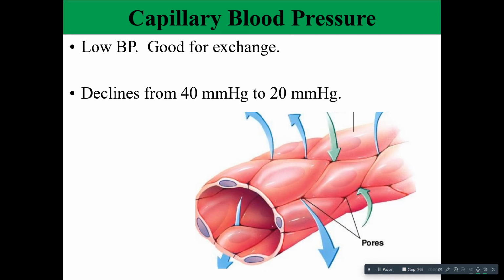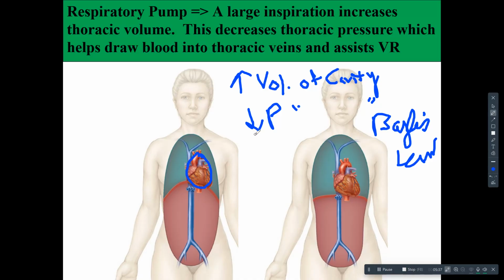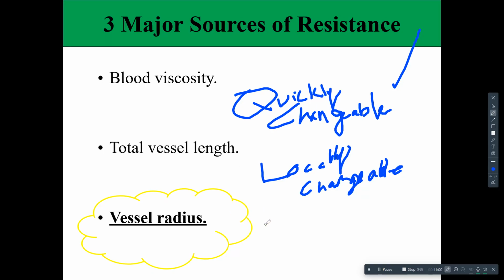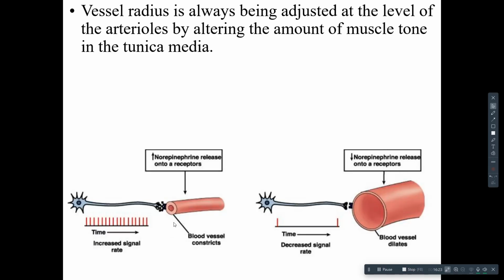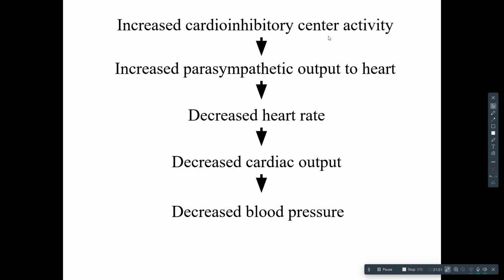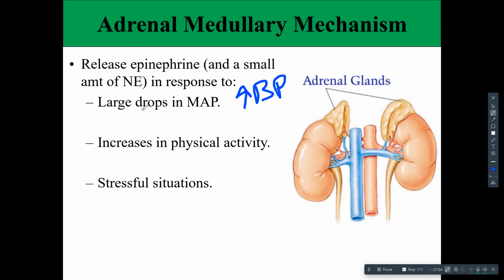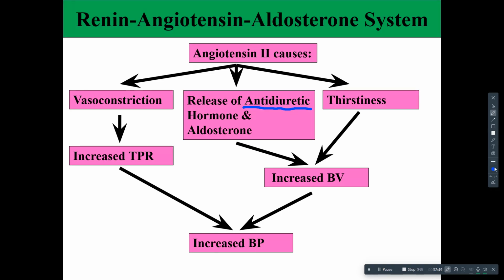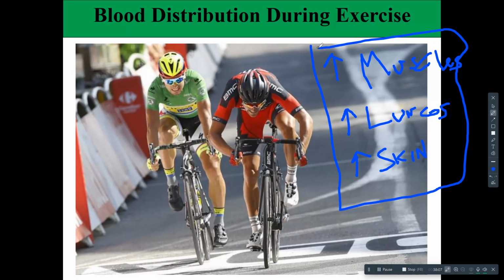AP2 Lecture Vascular 3